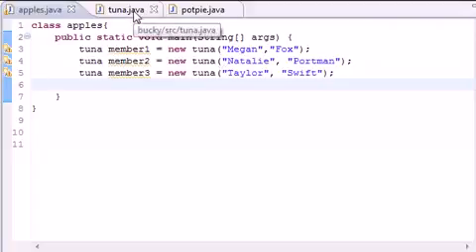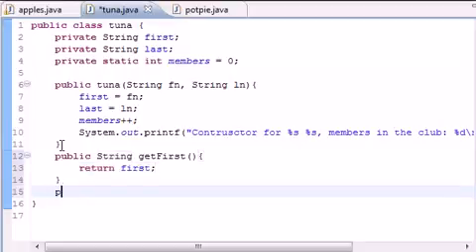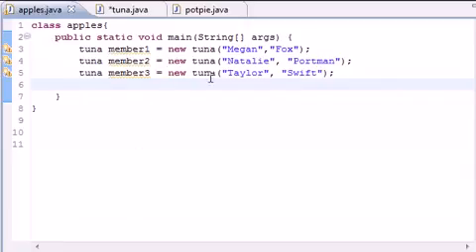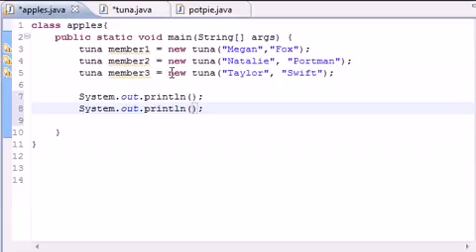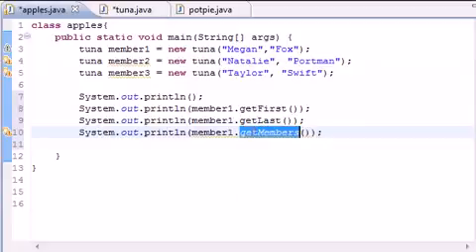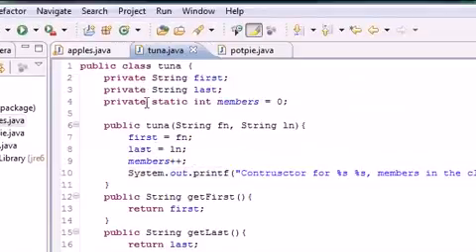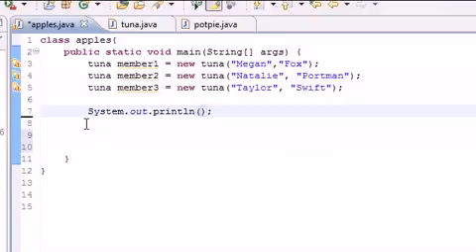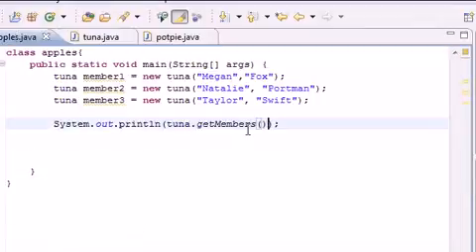Java Programming Tutorial 47 More on Static